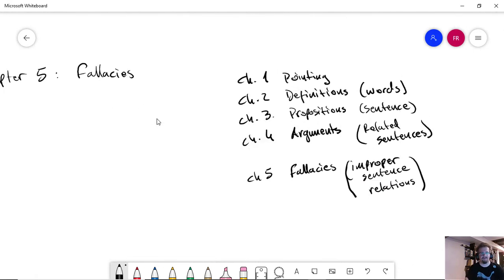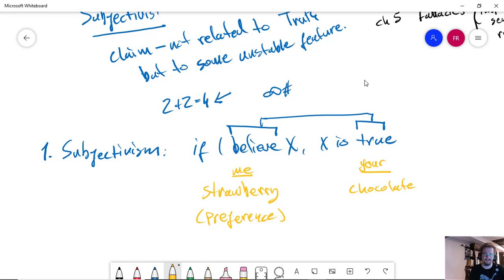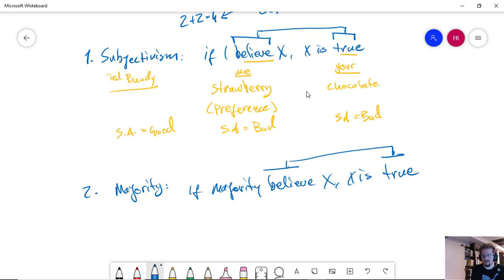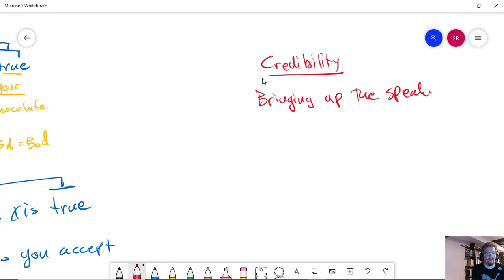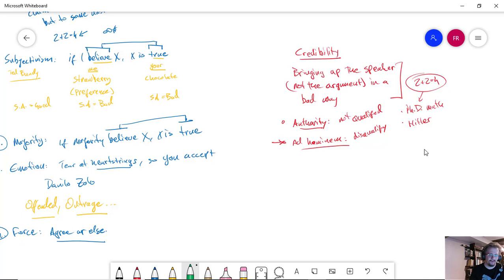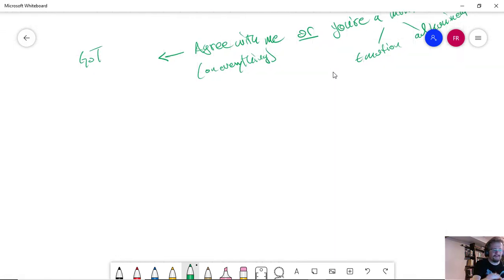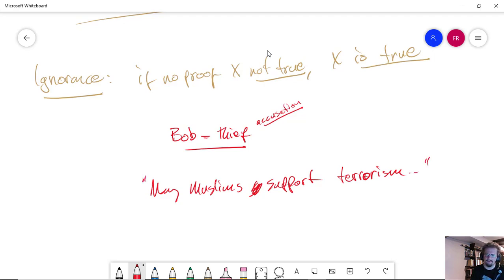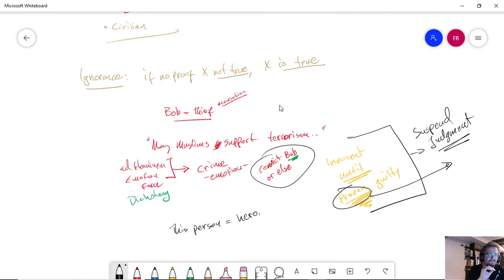Logic 2 - The Art of Reasoning Chapter 5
A brief summary of the main concepts in Fallacies.

appeal to majority
appeal to emotion
appeal to force
appeal to authority
ad hominem
false alternative
false dichotomy
appeal to ignorance